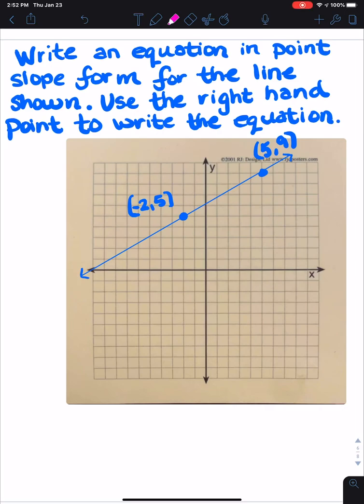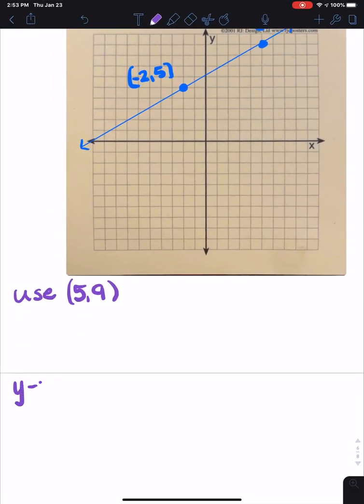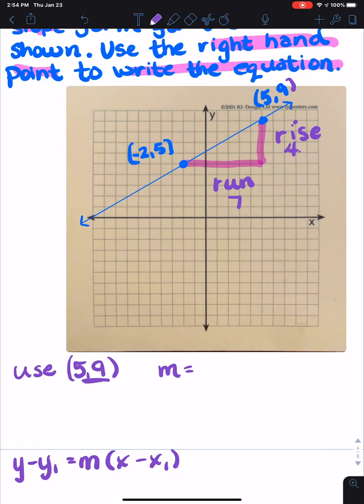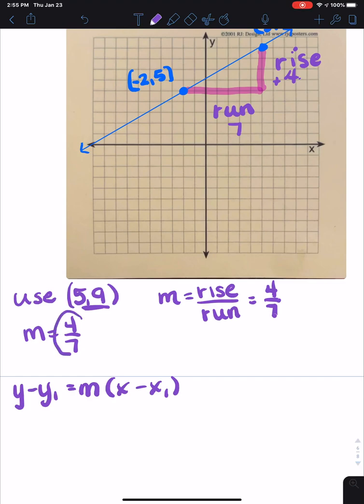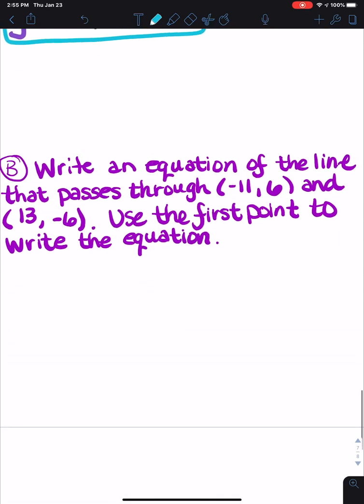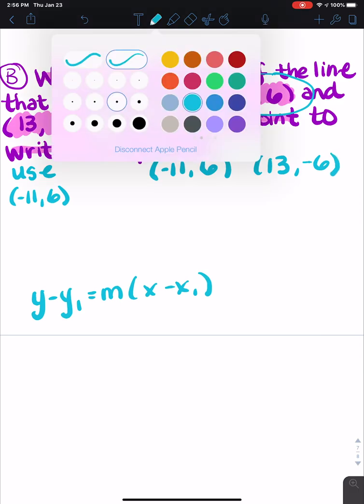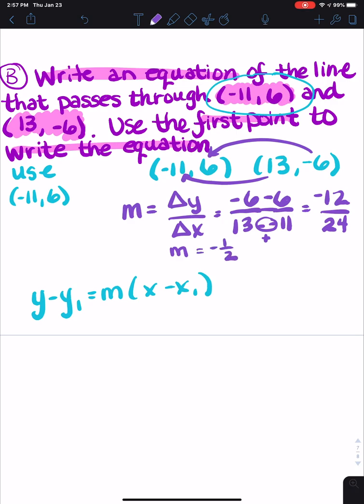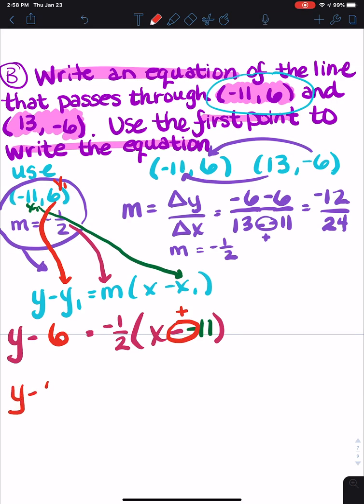Writing point slope equations from two points OR a graph